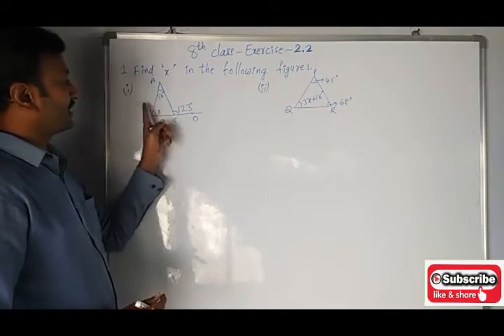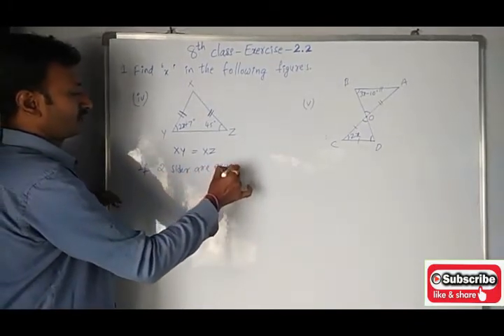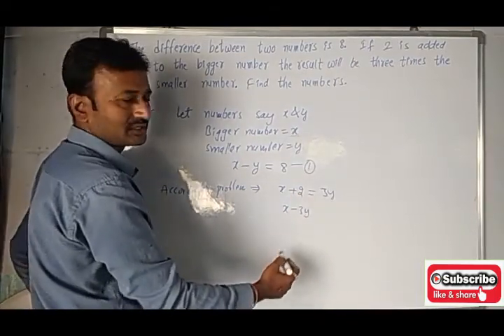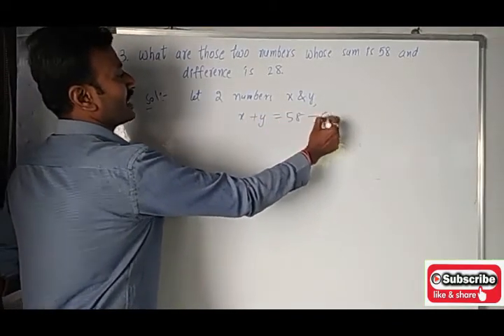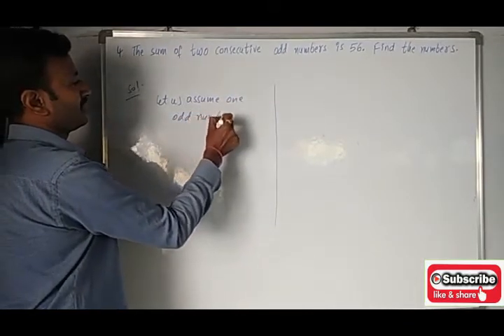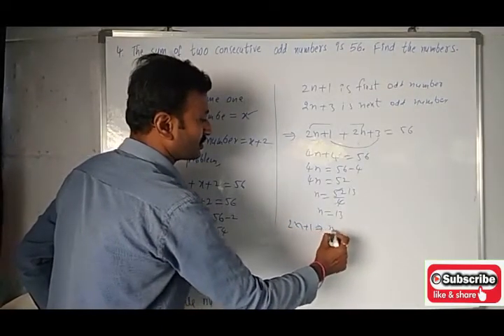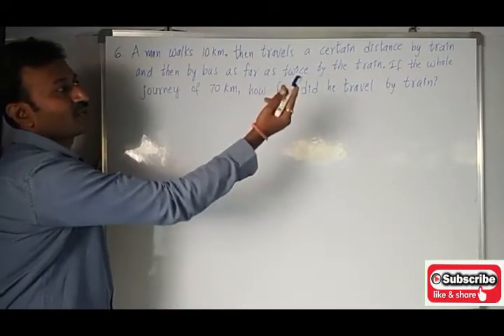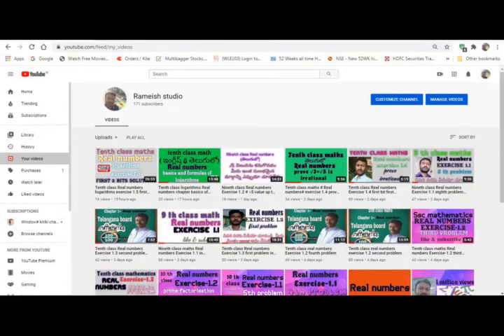8 th class maths | second chapter exercise 2.2 # 1 to 6 solutions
8 th class maths | second chapter exercise 2.2 # 1 to 6 solutions @MeekosamMaths
ts 8th class maths
ap 8 th class maths
ts 8th class linear equations in one variable
ap 8 th class linear equations in one variable
linear equations in one variable exercise 2.2 solutions

hi friends,
welcome to channel.In this channel i will provide you 6th class 10 th maths.

 join button enabled in our channel give your support by joining with first level by paying 29 rupees and you will get more support from me in the form of videos only for members.